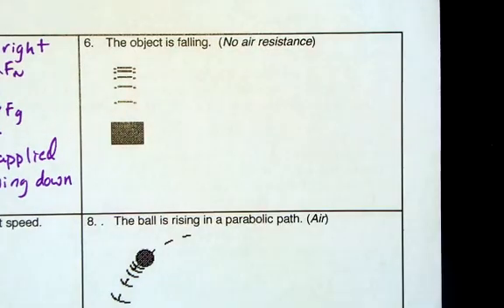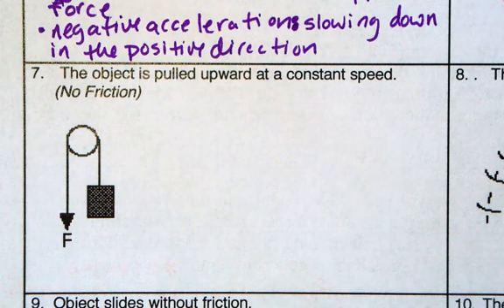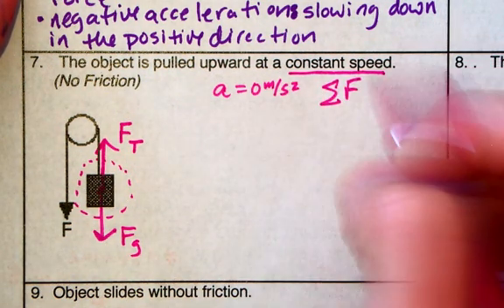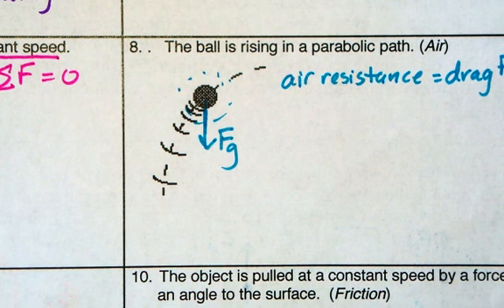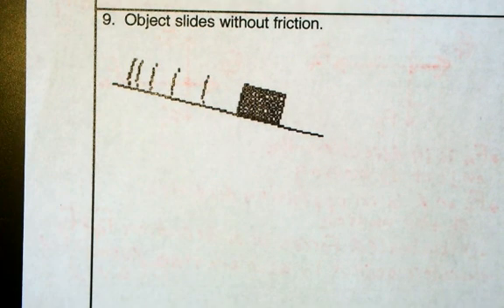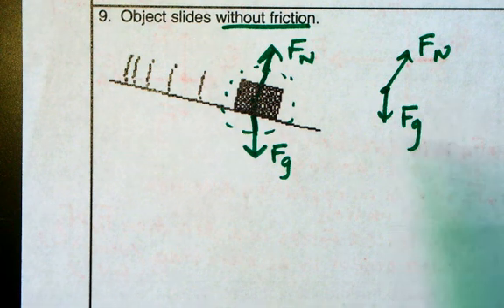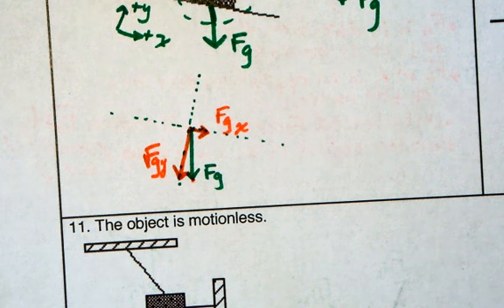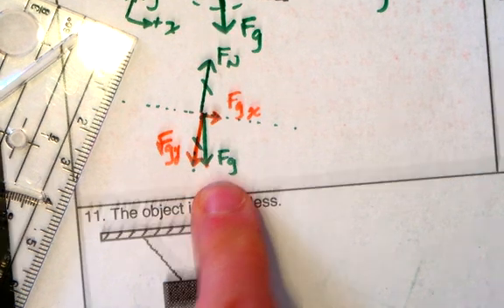Free Body Diagrams 6-9